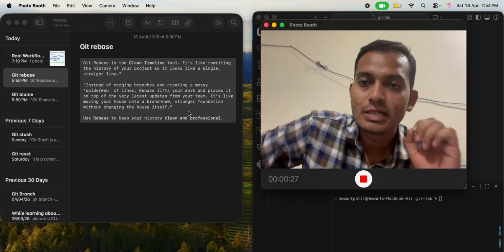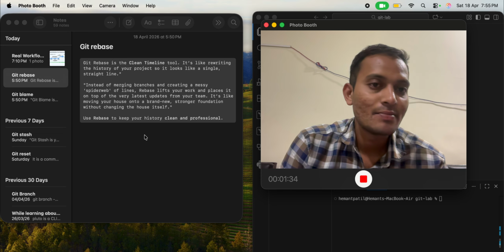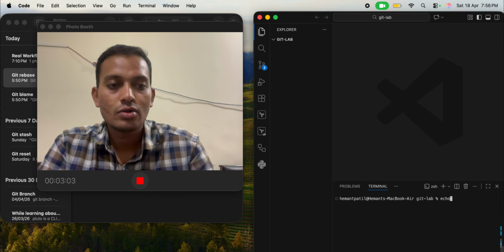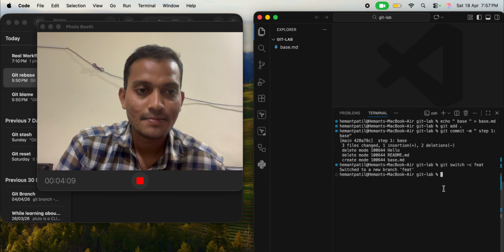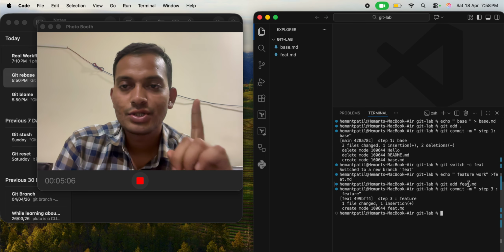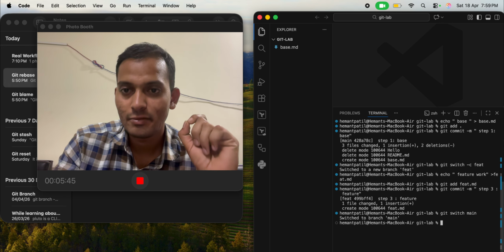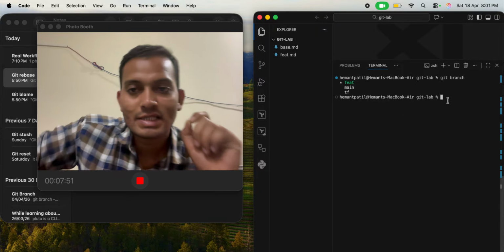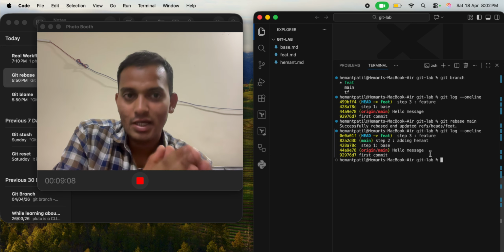git rebase explained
Git rebase

Git Rebase is the Clean Timeline tool. It’s like rewriting the history of your project so it looks like a single, straight line."

"Instead of merging branches and creating a messy 'spiderweb' of lines, Rebase lifts your work and places it on top of the very latest updates from your team. It’s like moving your house onto a brand-new, stronger foundation without changing the house itself."

Use Rebase to keep your history clean and professional.